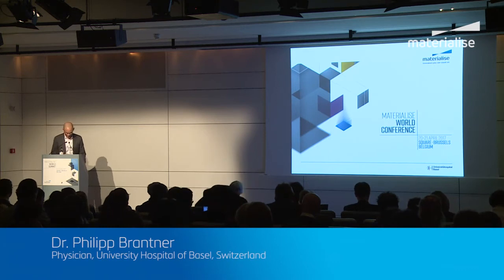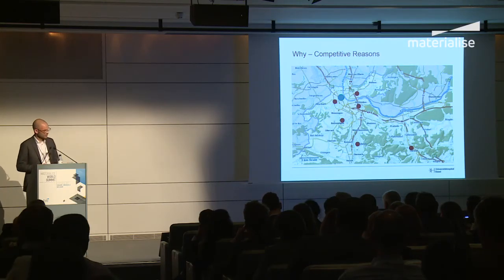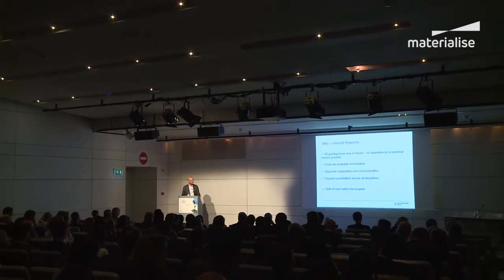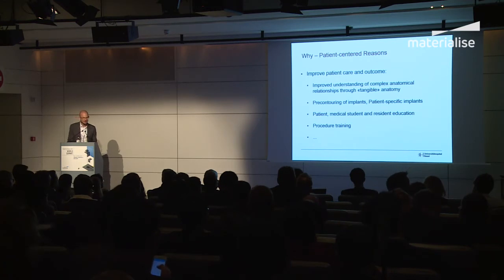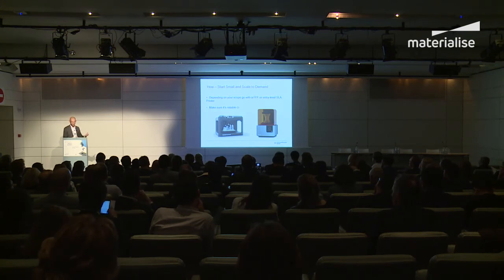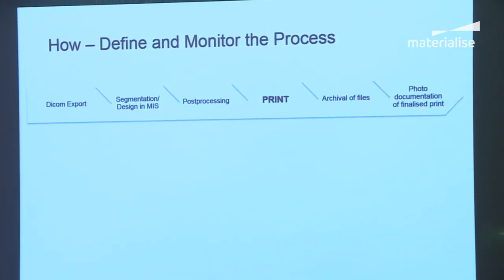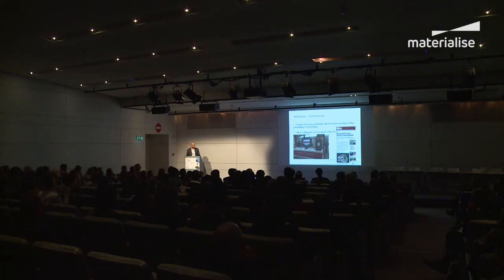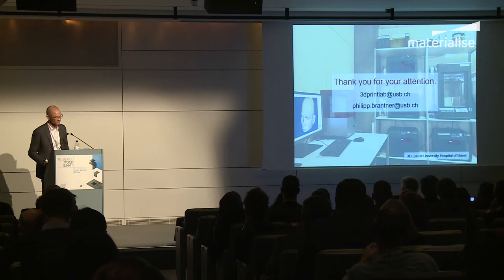MWS 2017: Dr. Philipp Brantner, “Hospitals and 3D Labs: Why, How – and What Now?”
Dr. Philipp Brantner is the Co-Head of the 3D Printing Lab at the University Hospital of Basel, and in his presentation at the Materialise World Summit 2017 he reveals how his hospital has concretely implemented a working 3D printing process within the hospital structure, and what he recommends for other hospitals looking to start their own 3D printing labs.